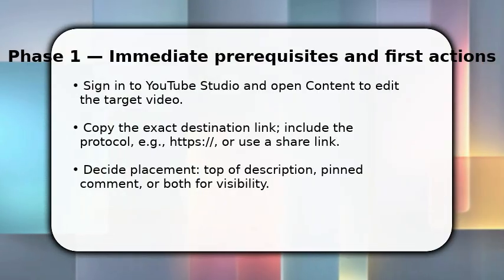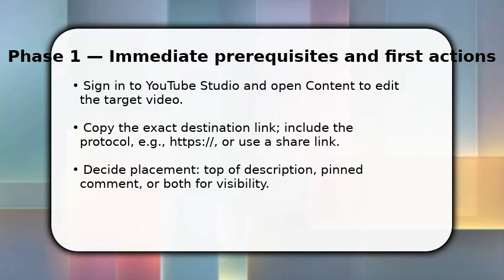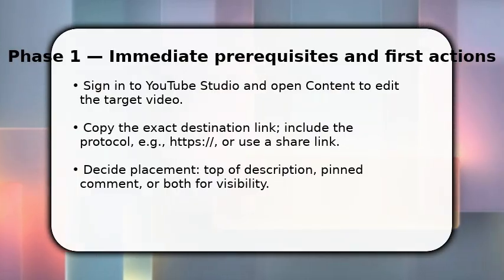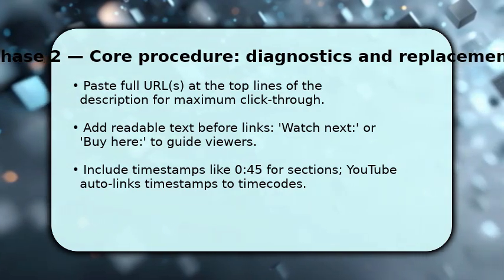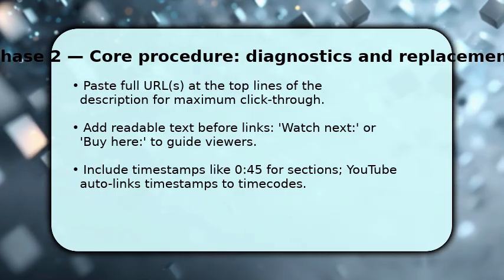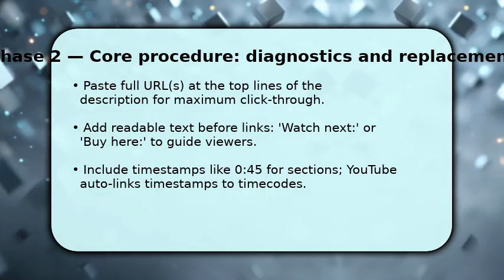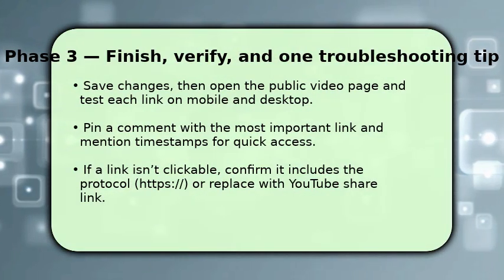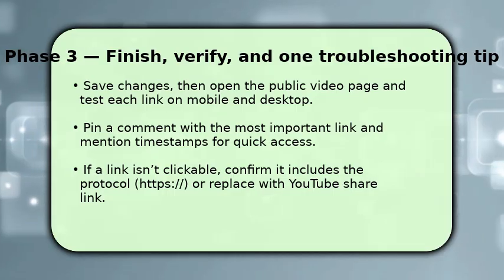How to Link on Youtube Description - Step by Step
How to Link on Youtube Description - Step by Step | 🔒 Surfshark VPN Deal — Stay private and secure. $1.99/mo + 3 Months Free ▸

Learn the essential steps to link your YouTube channel effectively. This guide provides clear instructions on how to enhance visibility and drive traffic from within, ensuring more engagement with each video.